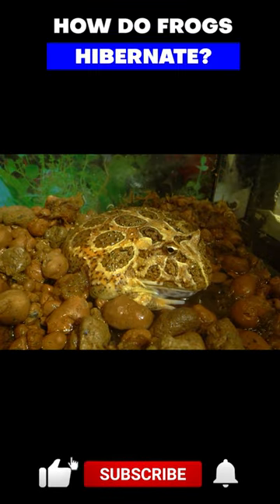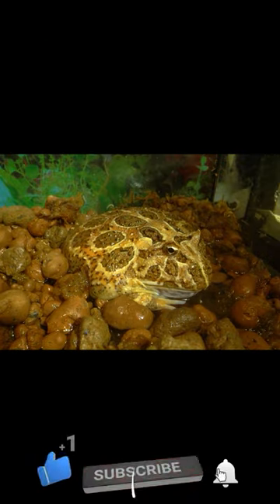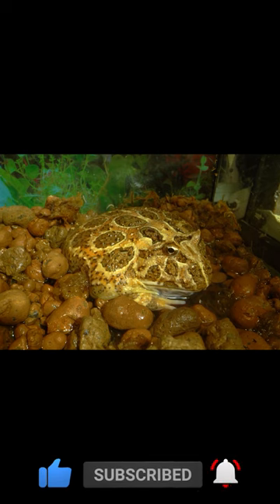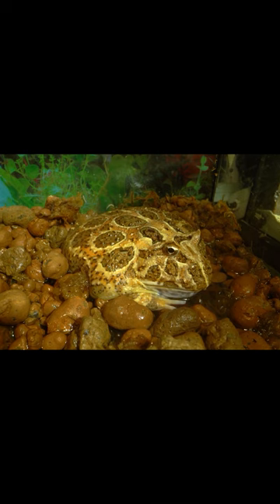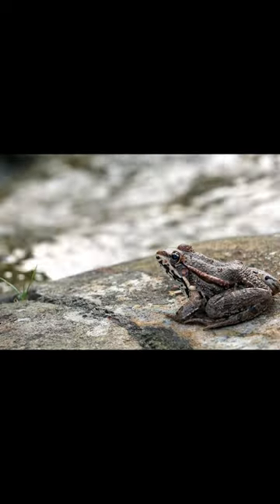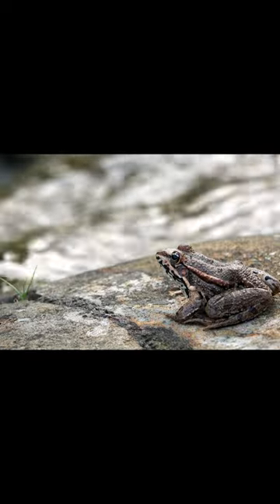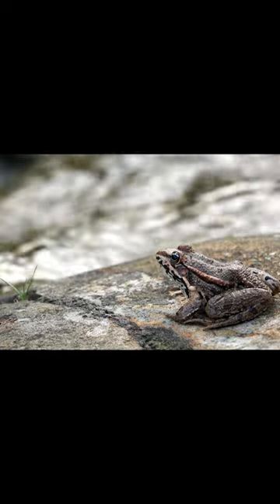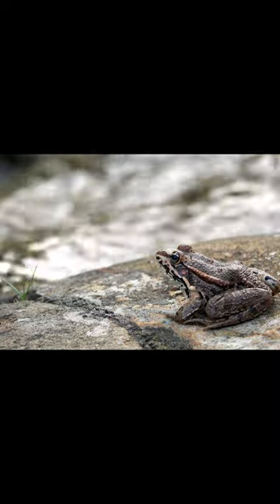How Do Frogs Hibernate?